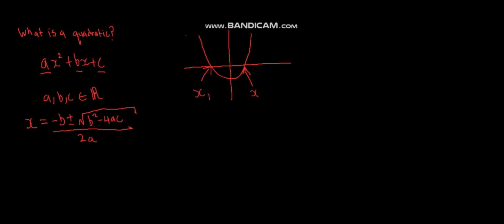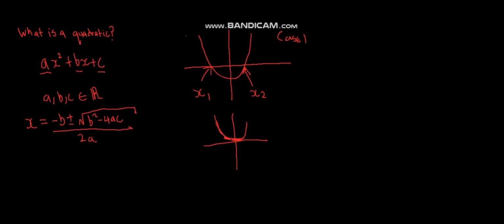Quadratics Intro, CSEC Maths & Addmaths